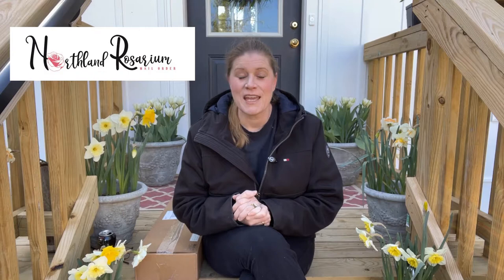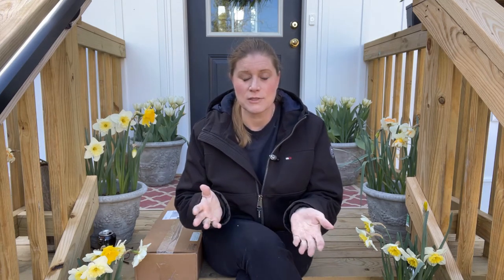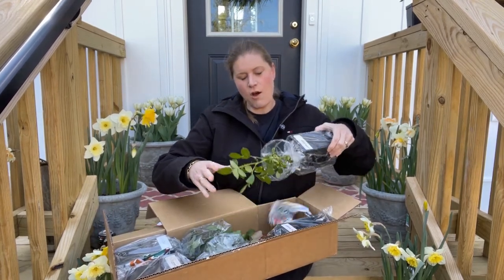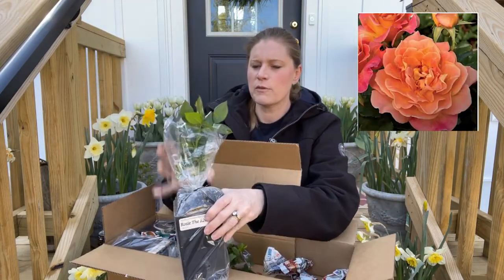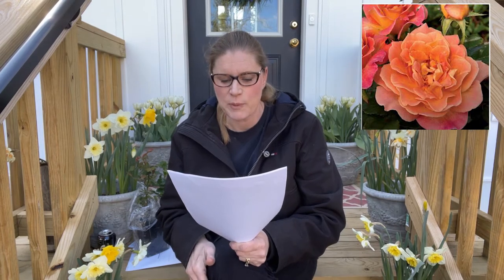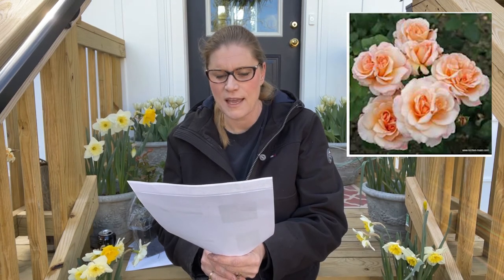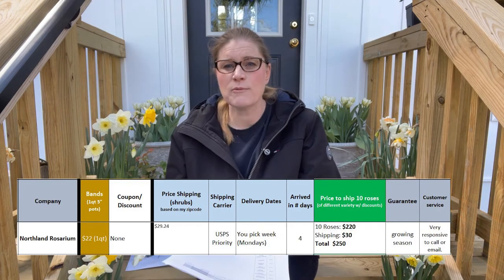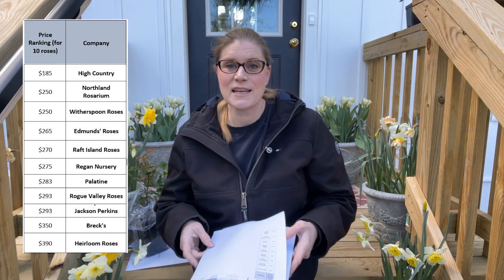🌹 Northland Rosarium / Rose Unboxing Series Review #11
This is the 11th video in our unboxing series. We are expecting several more shipments from different growers this season so that you can plan your rose orders.  In this video, I unbox roses from Northland Rosarium:

🌹 SOCIAL MEDIA 🌹
- "Rose Geeks" Facebook Group to share your roses and ideas: